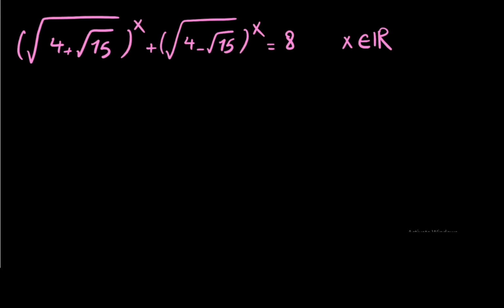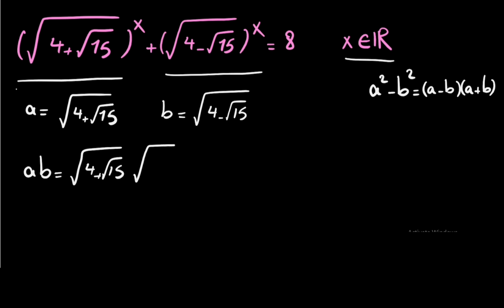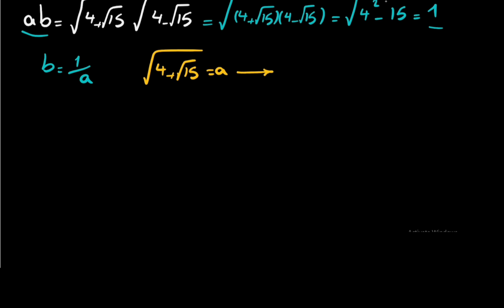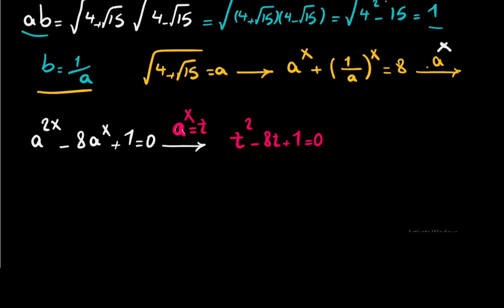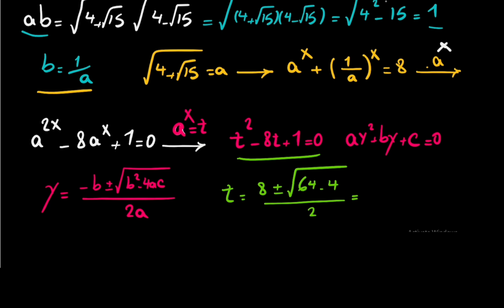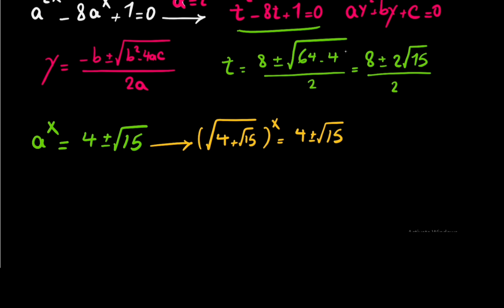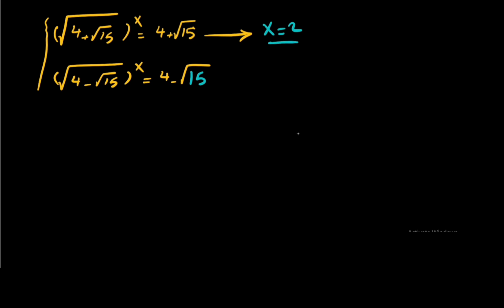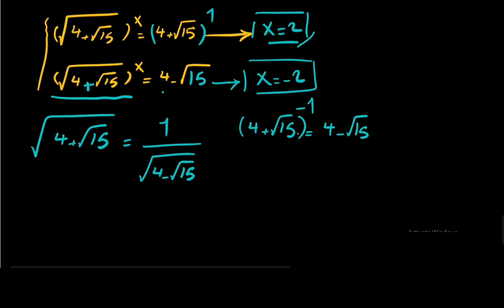Hard Math olympiad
Hello everyone. In this video I solved a nice integral.